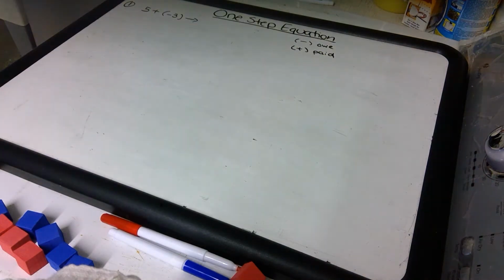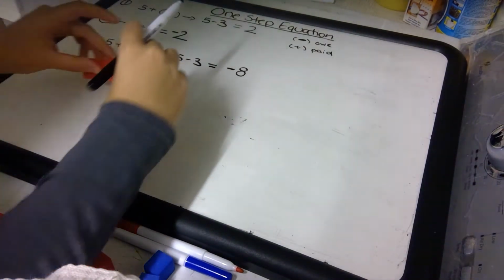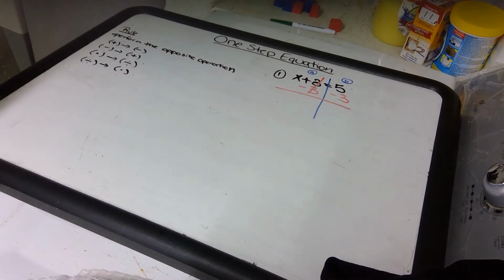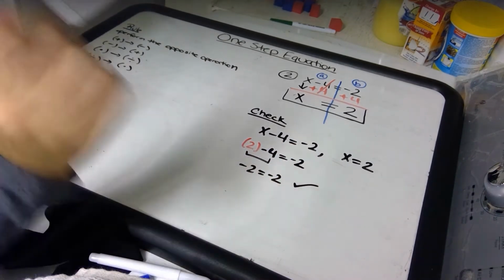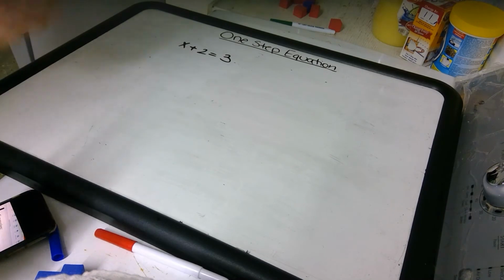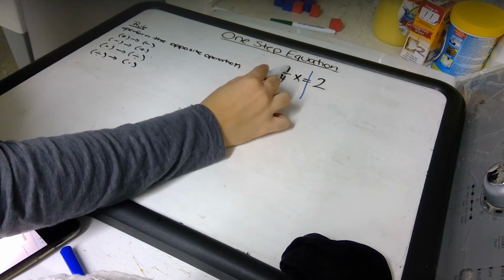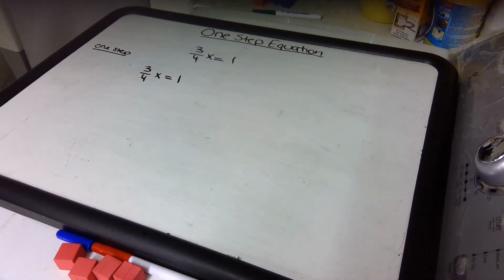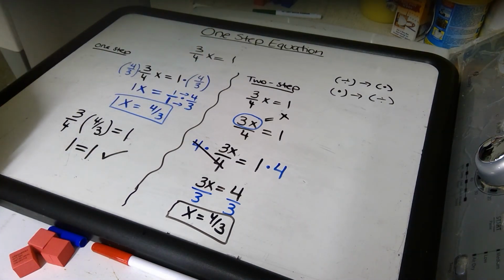One Step Equations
EDU class